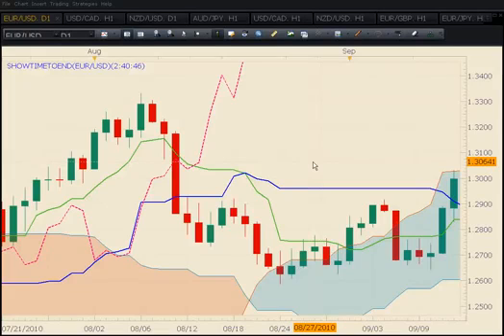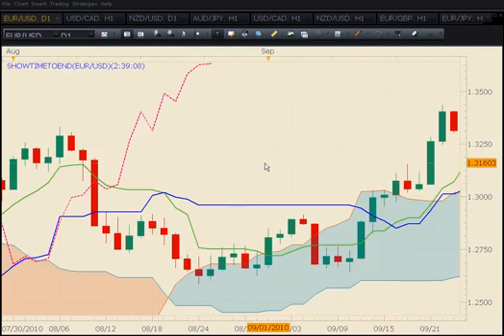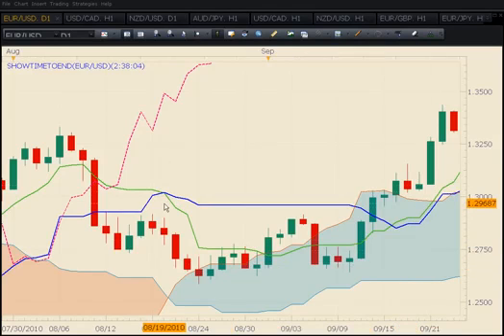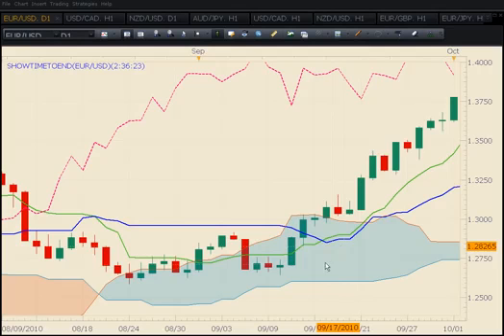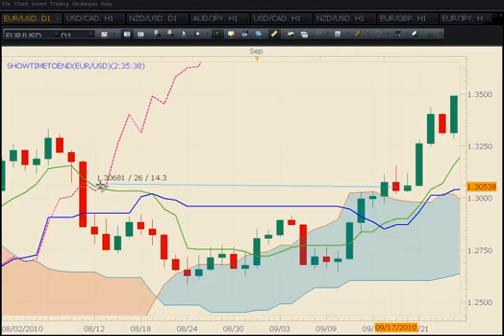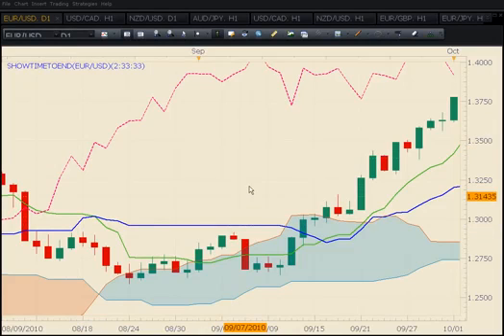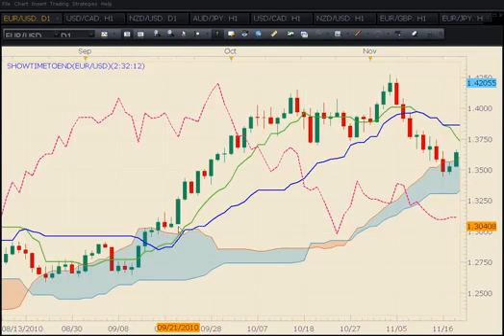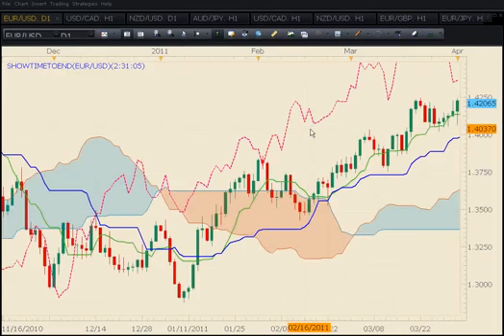Ichimoku trading tenkan sen kijun sen cross